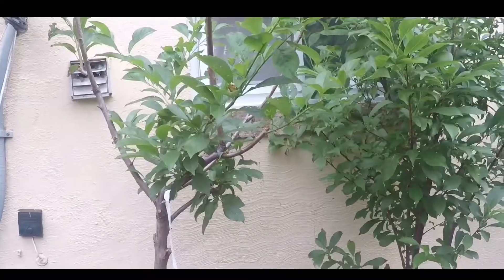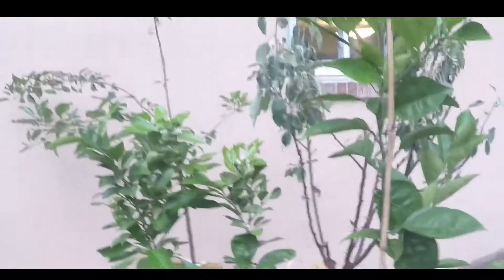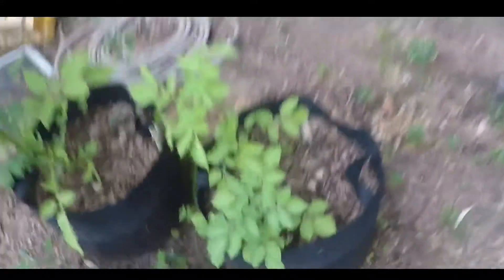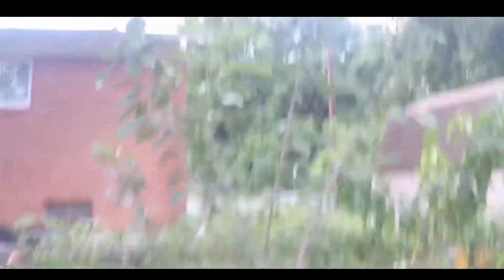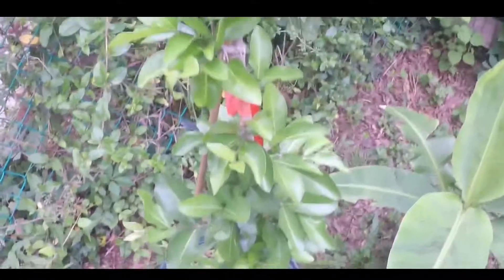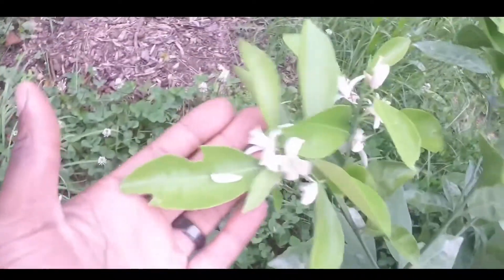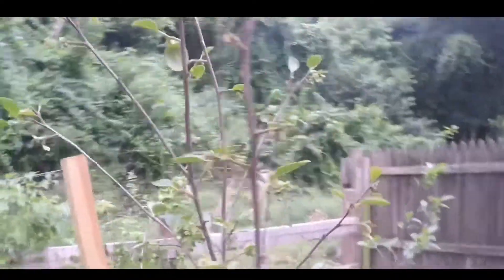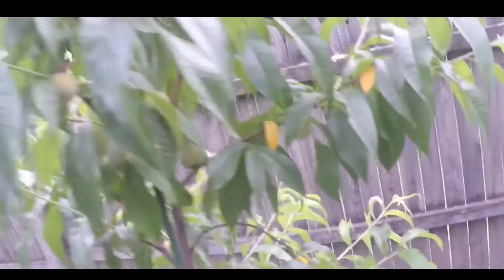Look at all these fruit trees!!! Too many to count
First look Garden tour. Take a look at all of my fruit trees vegetables and bushes.